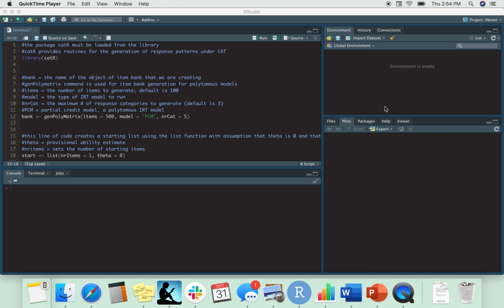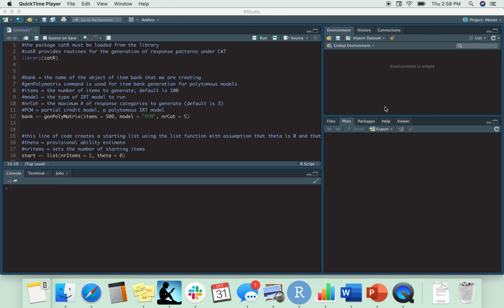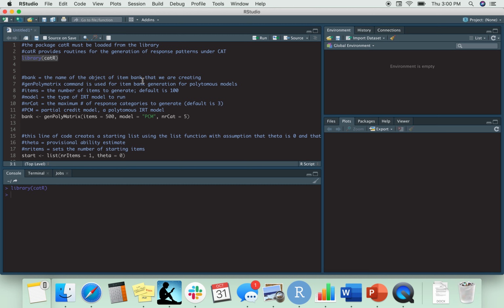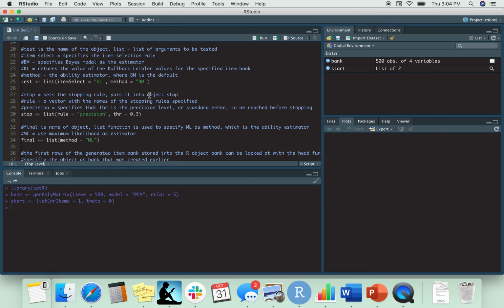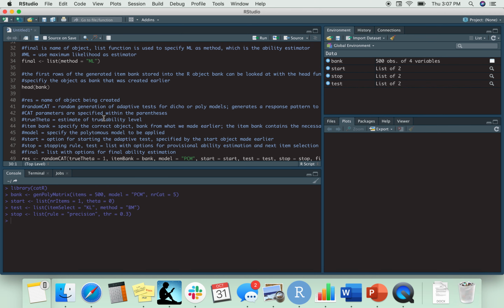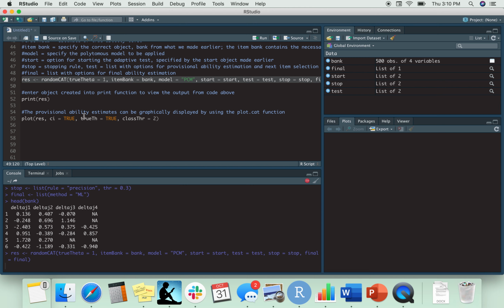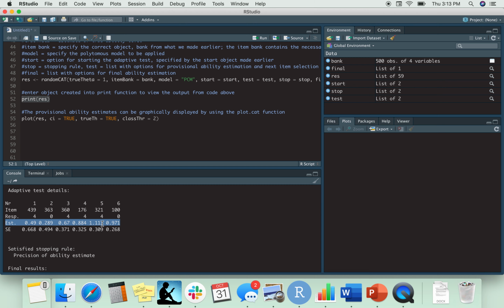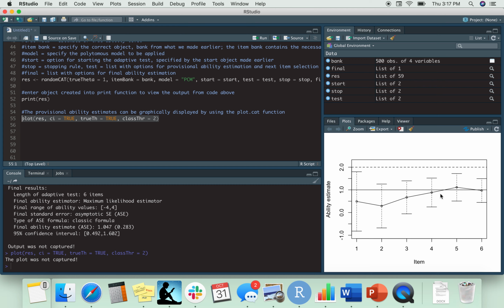CAT Video REG